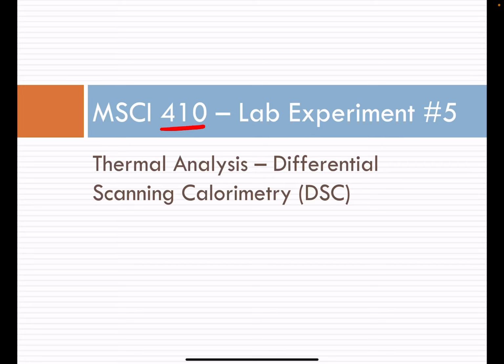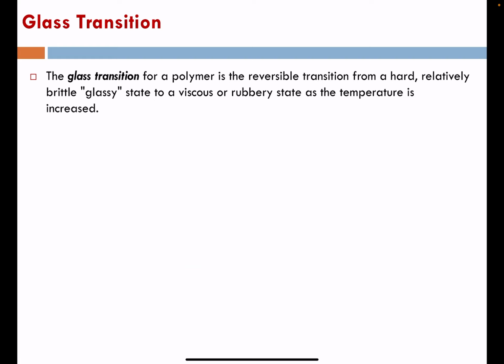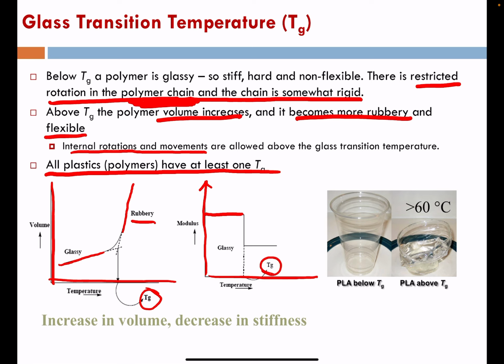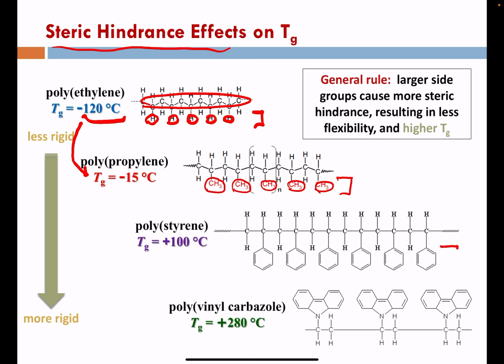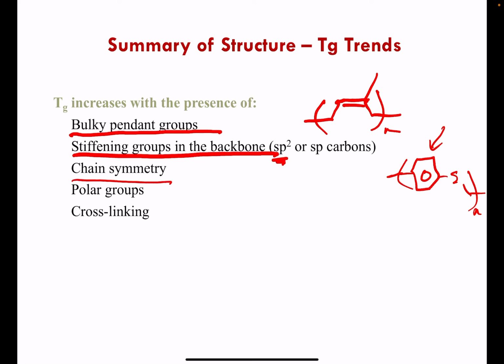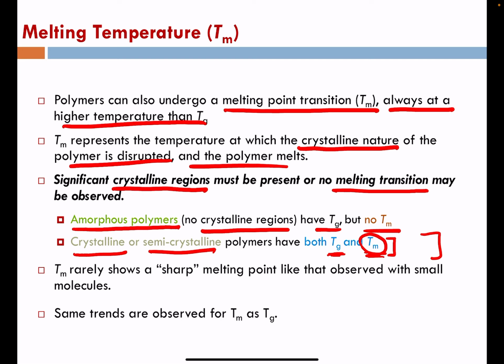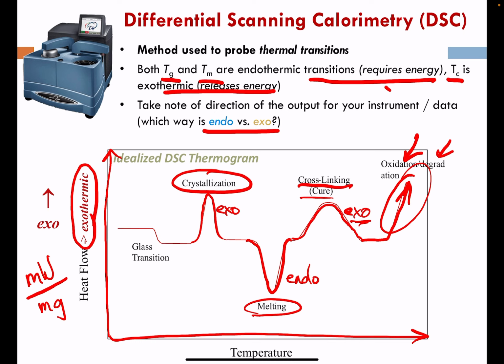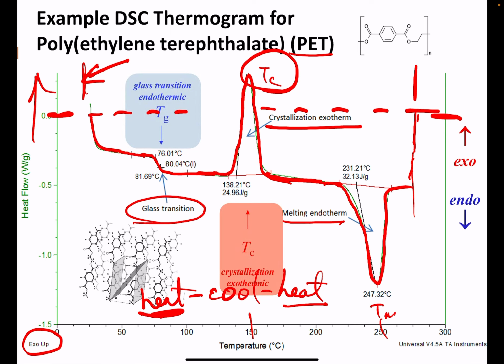MSCI 410 - Differential Scanning Calorimetry (DSC)